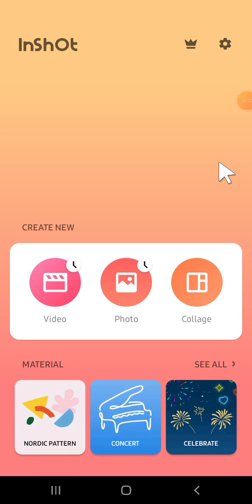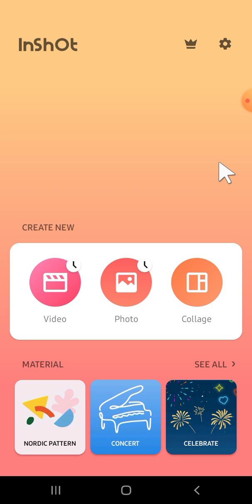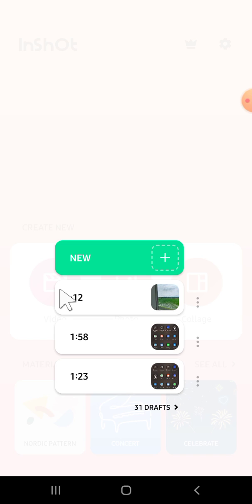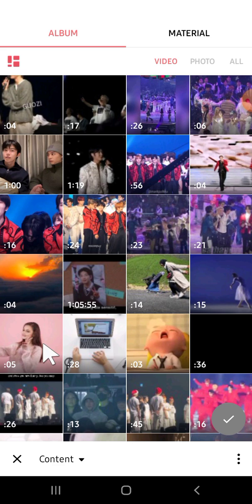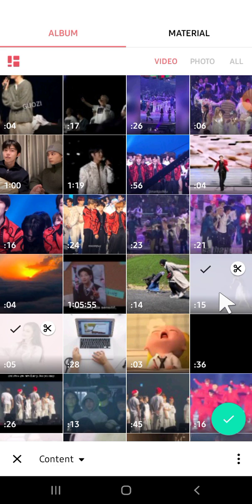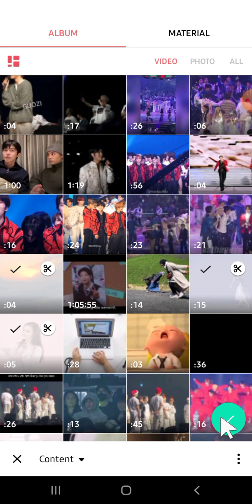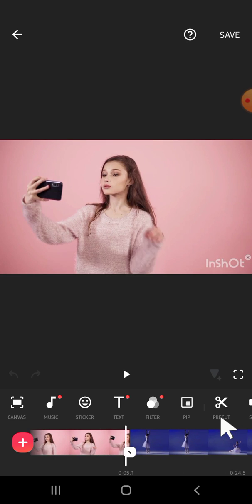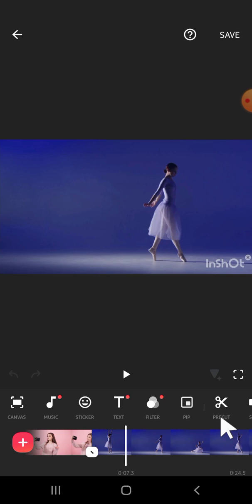~ How to Easily Import Multiple Videos to Inshot Project! Step-by-Step Tutorial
🎥 Welcome to our comprehensive tutorial on how to effortlessly import multiple videos to your Inshot project! Are you tired of struggling with importing several clips into Inshot? Well, fret no more! In this step-by-step guide, we'll walk you through the entire process, making it as easy as pie.

Inshot is an incredible tool for video editing, but sometimes, navigating its features can be a bit tricky, especially when it comes to importing multiple videos at once. However, with our simple instructions, you'll be importing clips like a pro in no time!

To begin, let's address the elephant in the room: importing multiple videos to your Inshot project. This process can seem daunting at first, but fear not! We've broken it down into easy-to-follow steps that anyone can understand.

First things first, open your Inshot application on your smartphone. Once you're in, create a new project by tapping on the relevant option. Next, select the clips you wish to import into your project. With just a few taps, you'll have all your desired videos ready to go!

After selecting your clips, simply tap the checkmark button and wait for the magic to happen. In no time, your videos will be seamlessly imported into your Inshot project, ready for editing.

But wait, there's more! Not only will you learn how to import multiple videos, but we'll also share some handy tips and tricks to take your editing game to the next level.

So, what are you waiting for? Dive into the world of Inshot editing with confidence and creativity!

Get ready to revolutionize your video editing experience with Inshot—let's go! 🚀